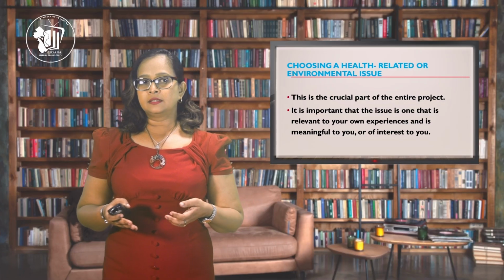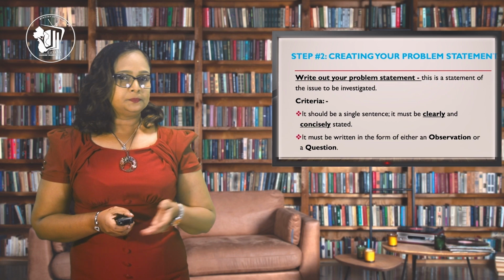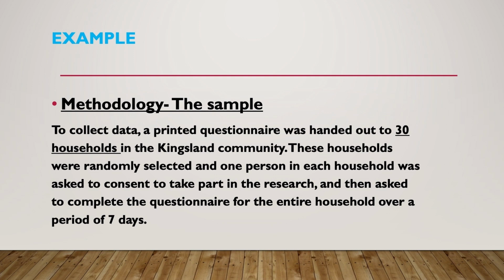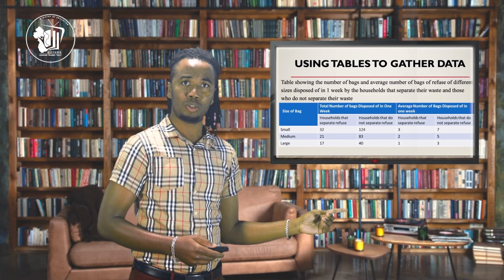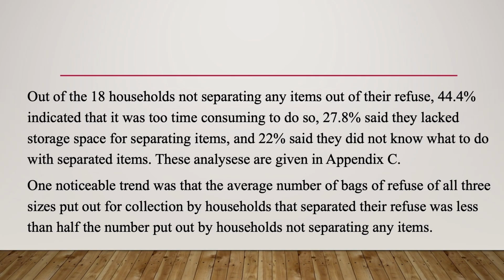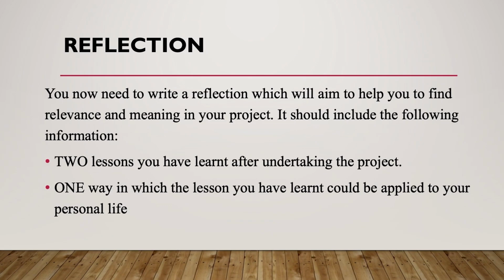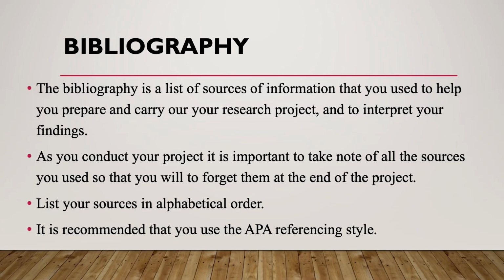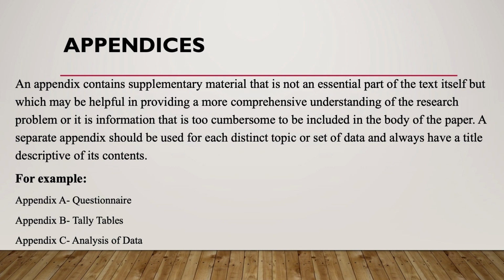WATCH | Improve and Understand your SBA in Human & Social Biology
Are you ready to improve yourself? Do you need help understanding your SBA?

Let's help with your Human and Social Biology SBA!